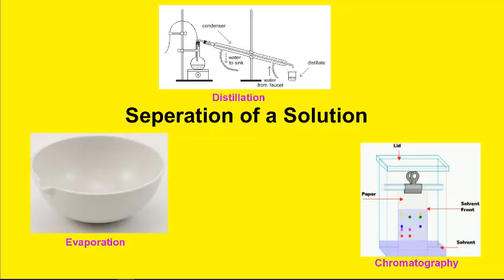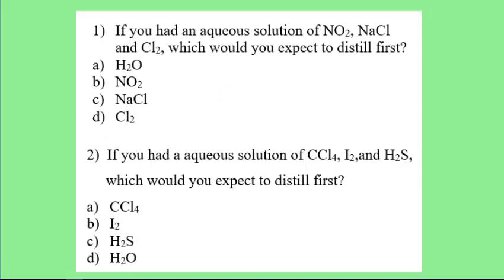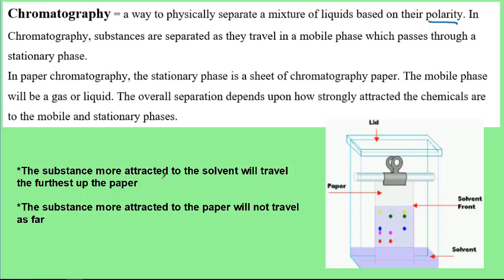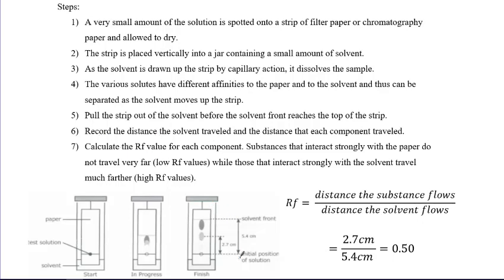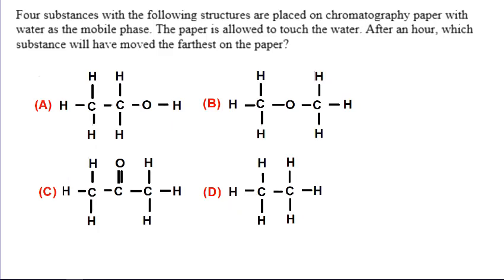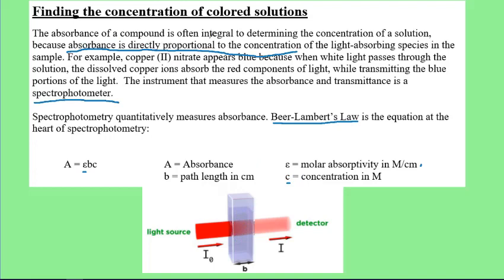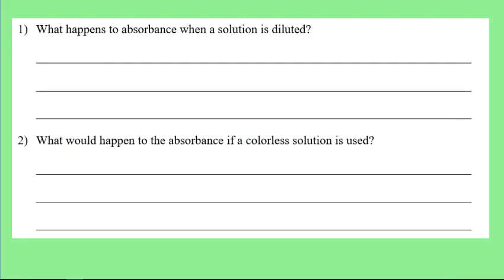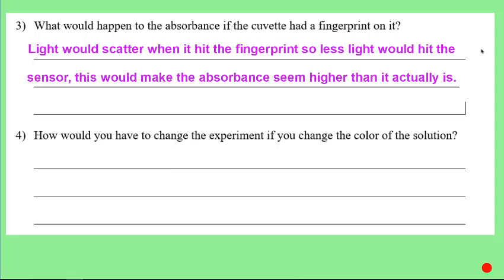AP seperation of a solution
This video goes over different techniques to seperate a solution. It also goes over Beer's Law to determine the concentration of a colored solution.